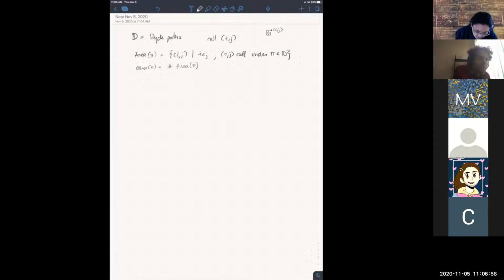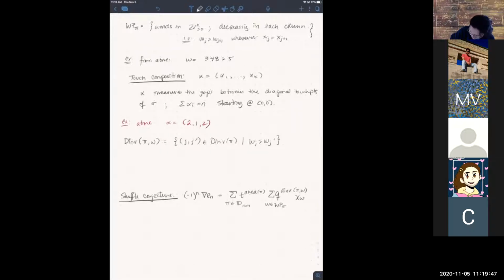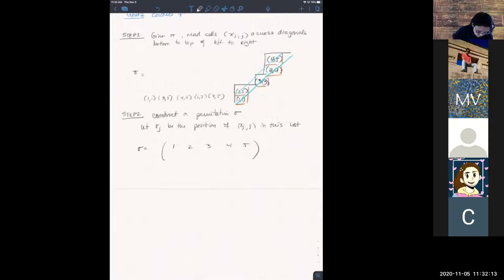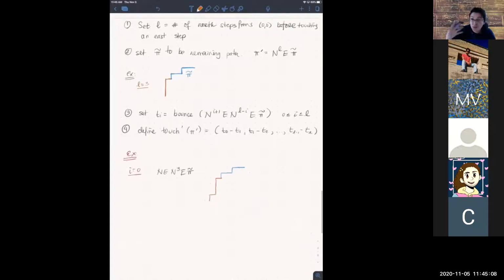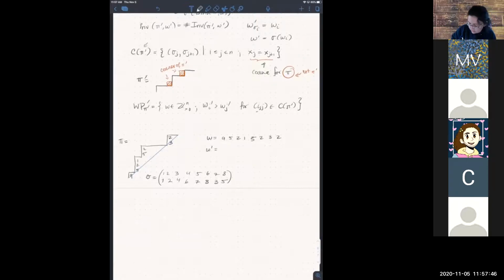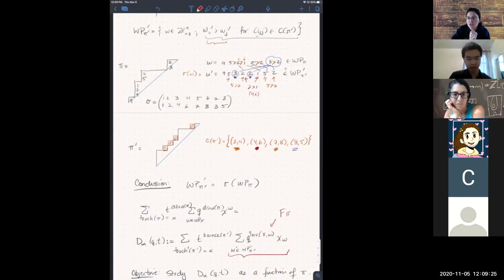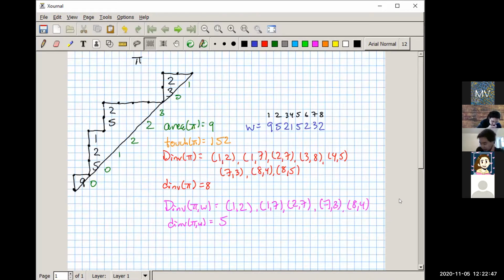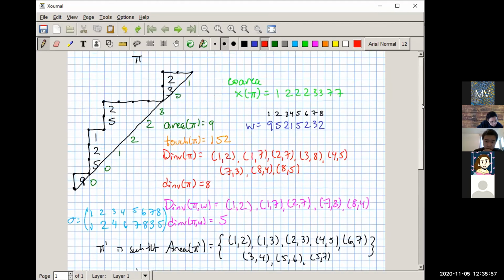Proof of Shuffle Conjecture Part 1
We explain the proof of the shuffle conjecture as given by Carlsson and Mellit in their JAMS paper.